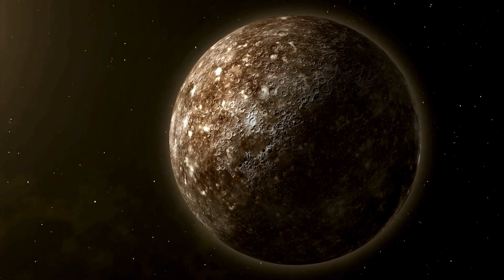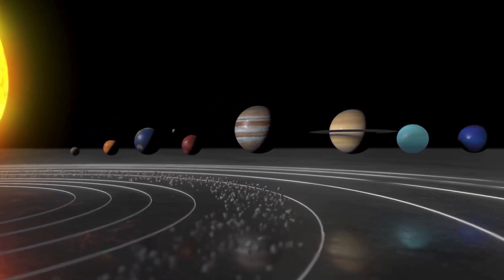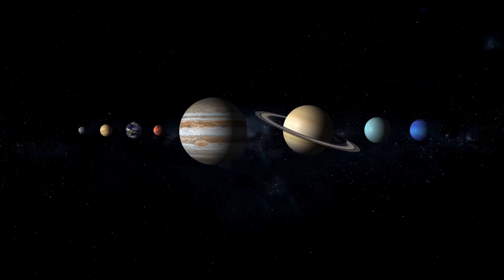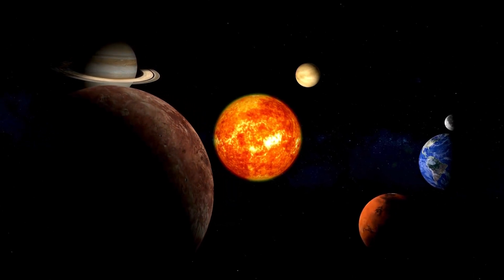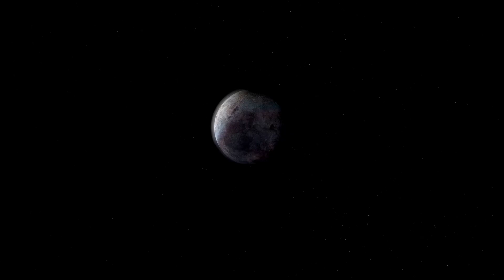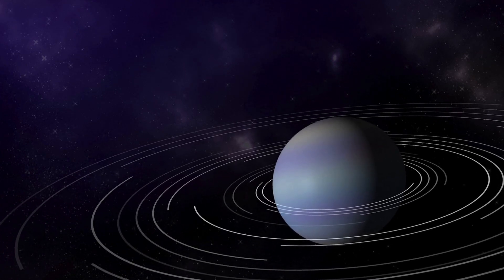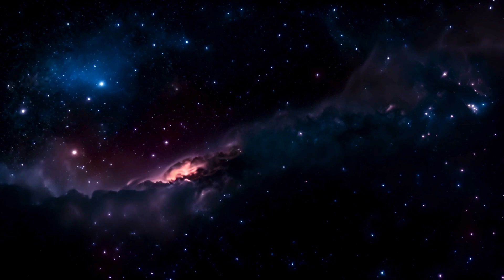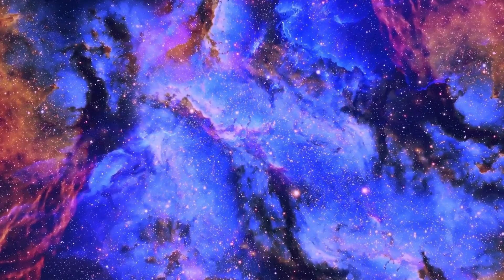Neil deGrasse Tyson: "Pluto Just Had a Collision with Neptune, and something Alarming is Happening!"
In this video, we’ll discuss:
**Impacts on Pluto and Neptune**: How the collision affects their orbits and compositions.

Key Points:
1. **Collision Overview**: Summary of the event and its significance.
2. **Effects on Celestial Bodies**: Insight into the aftermath for Pluto and Neptune.
3. **Theoretical Ramifications**: Discussion of how this changes our understanding of planetary science.
4. **What’s Next?**: Future research and observations that scientists will pursue.